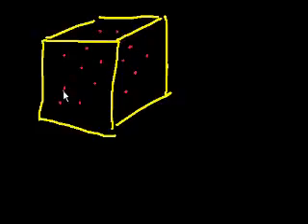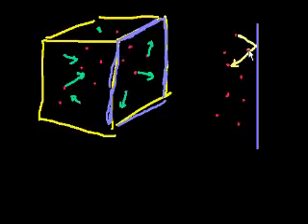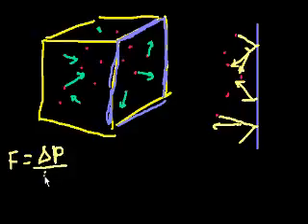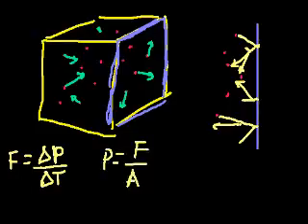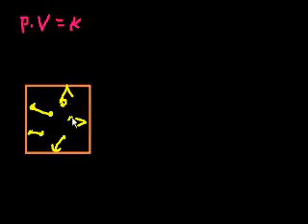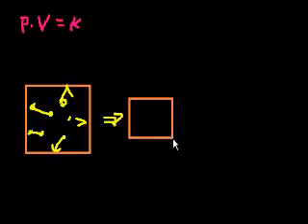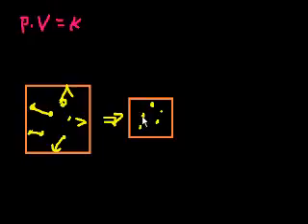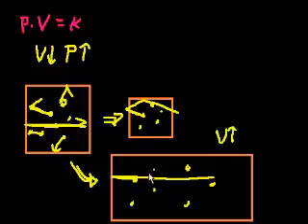103 Thermodynamics part 1